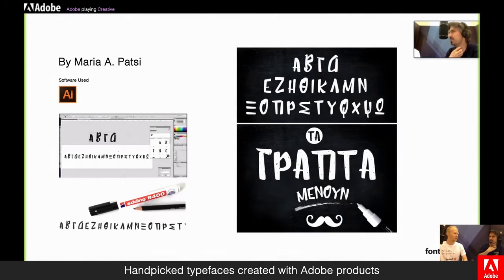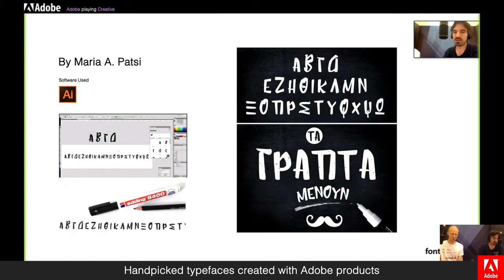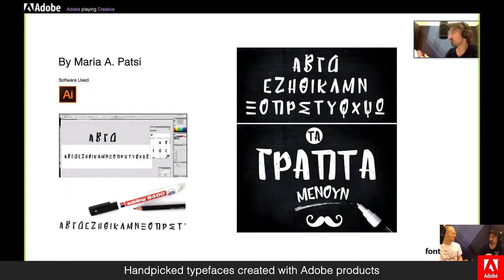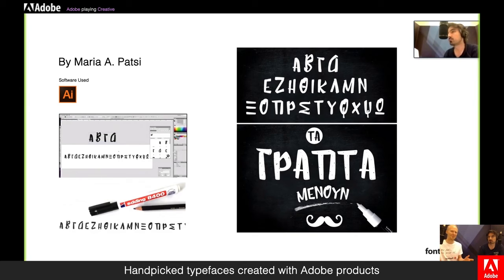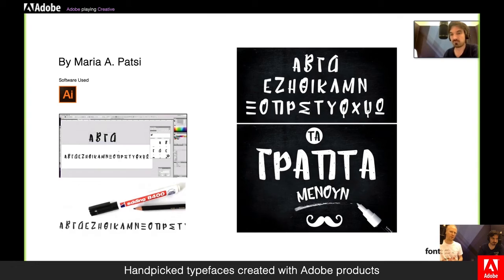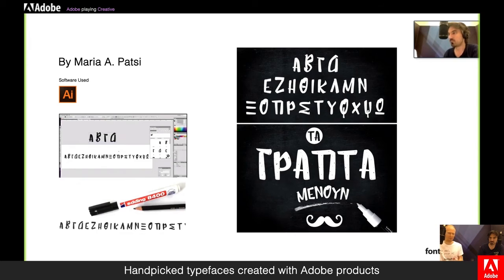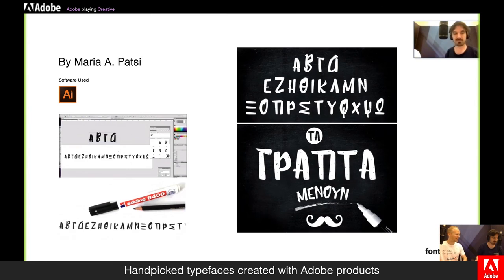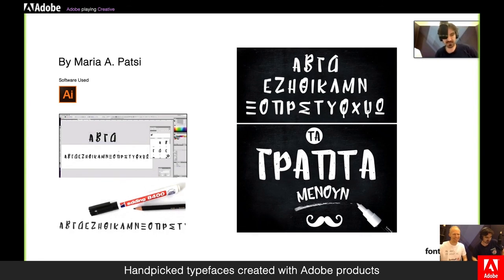Maria Afroditi Patsi on Adobe TV - Adobe Playing Creative